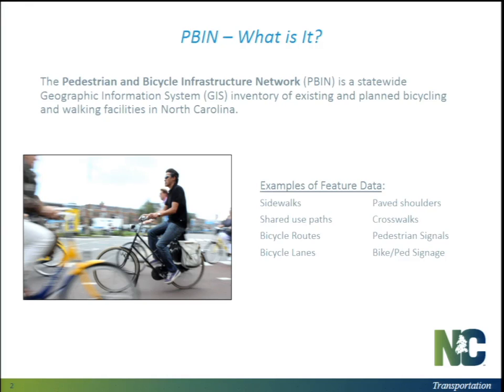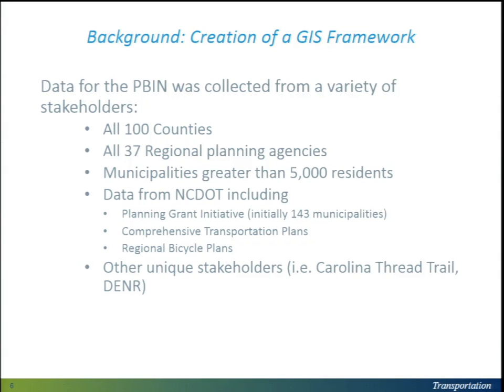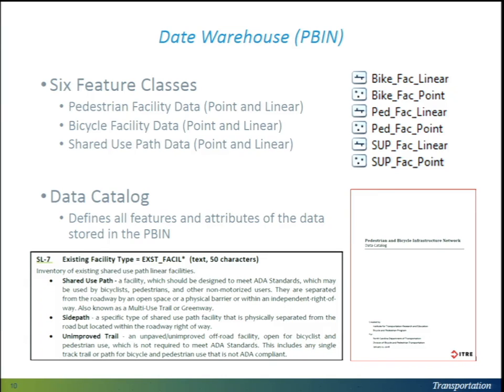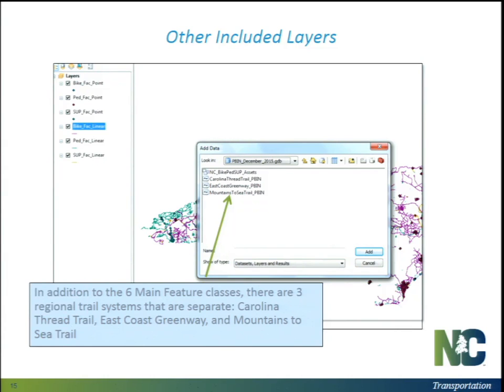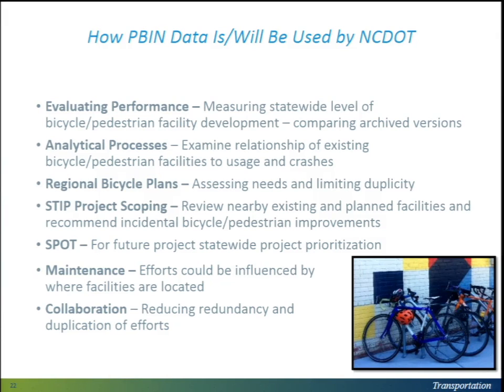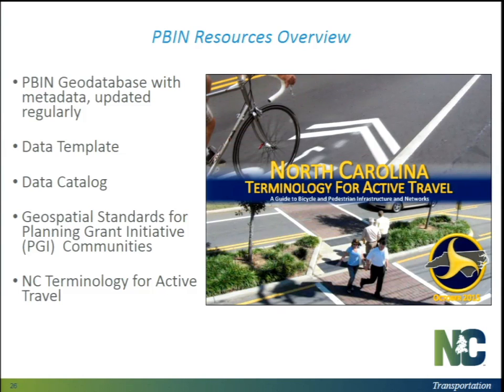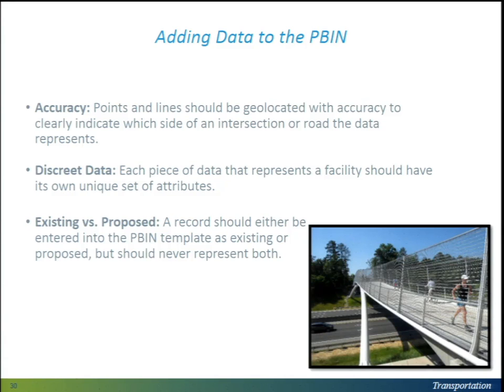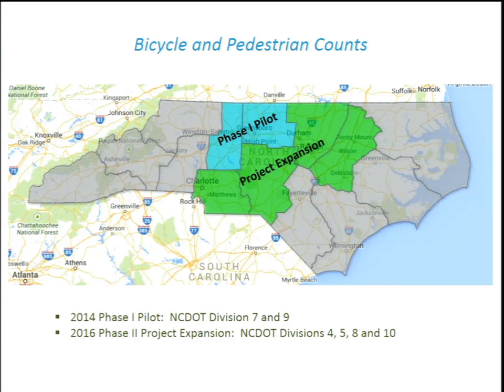Pedestrian And Bicycle Infrastructure Network